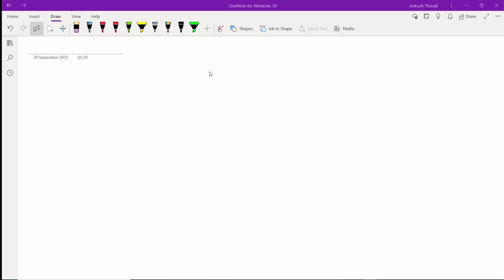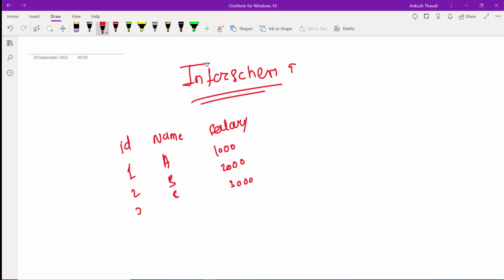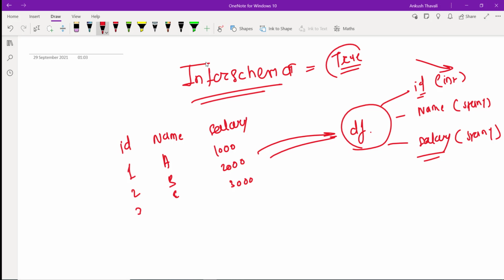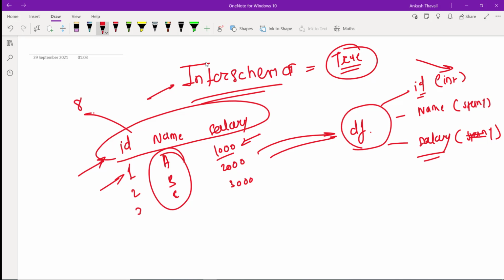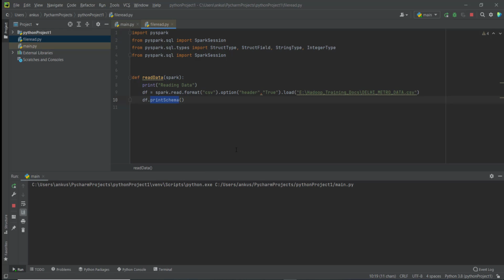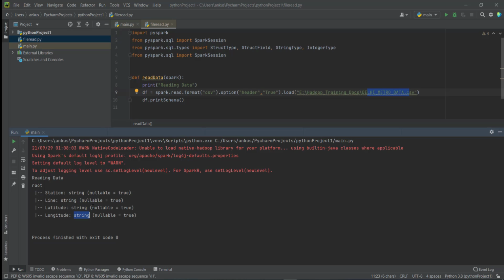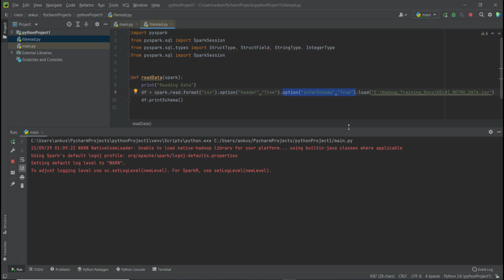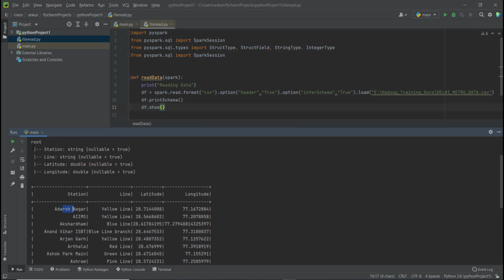InferSchema In Pyspark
Basic Unix Commmand for Oracle DBA